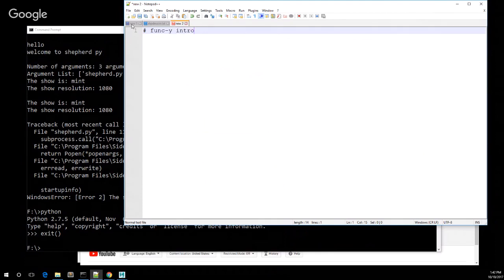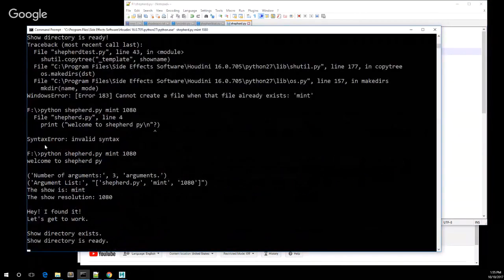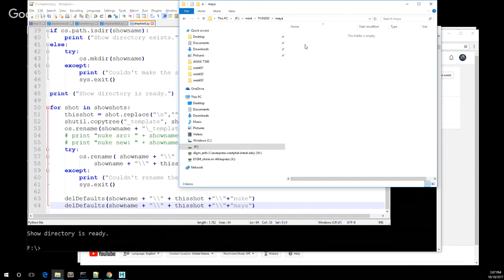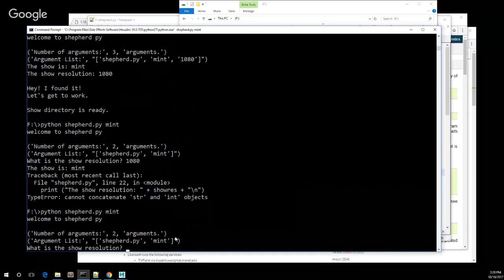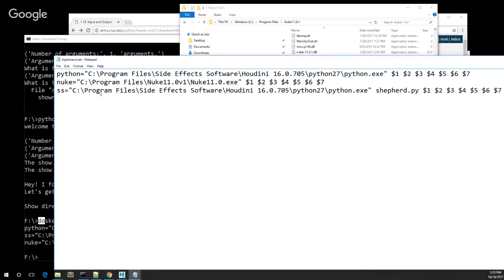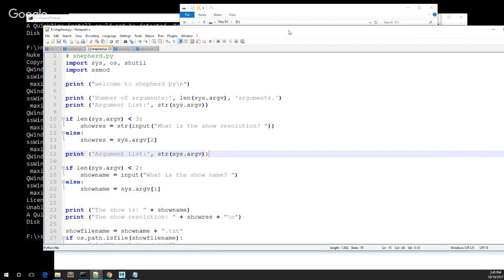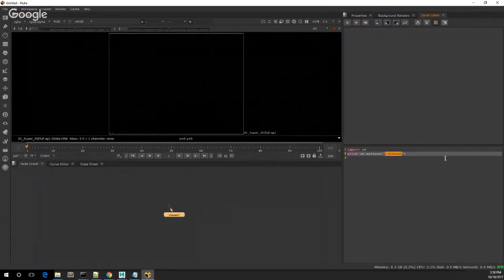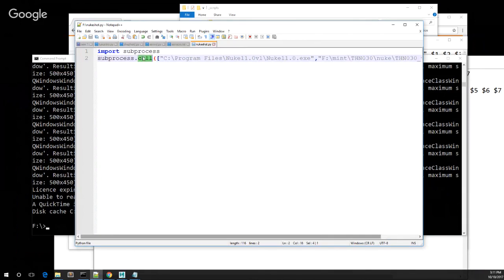ANIM231 Week 03